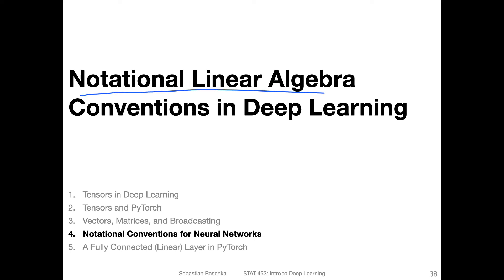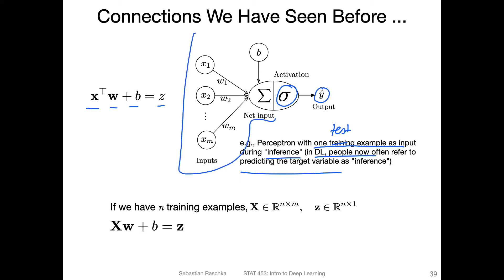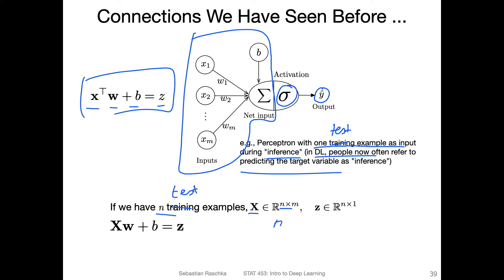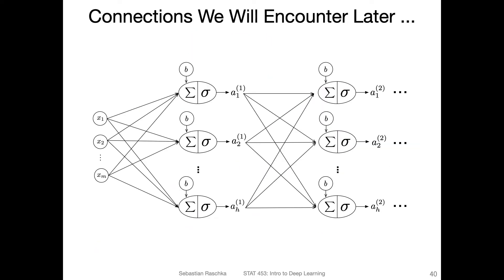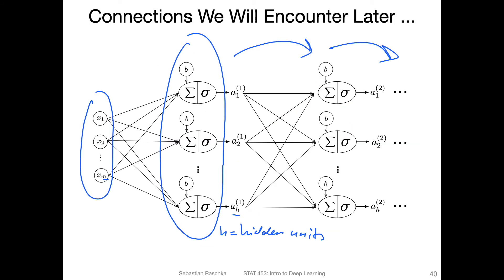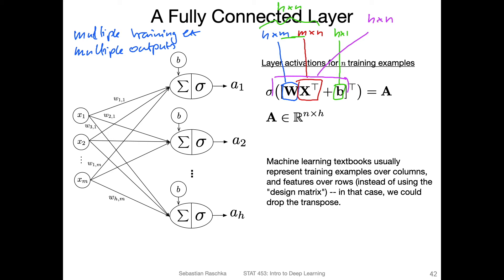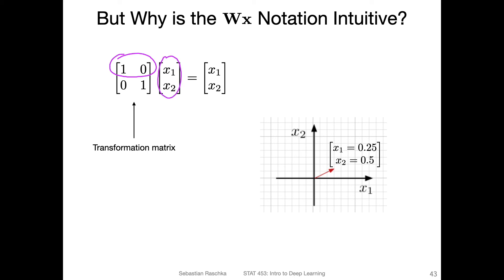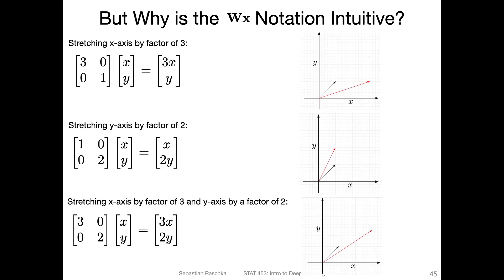L4.4 Notational Conventions for Neural Networks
While we are free to use any linear algebra notation we like as long as it is correct, there are certain conventions in the deep learning community. In this video, we will go over some of these conventions for computing the values in a forward pass of a neural network.